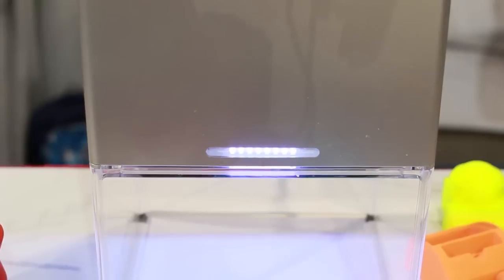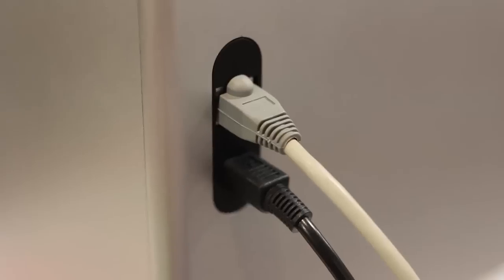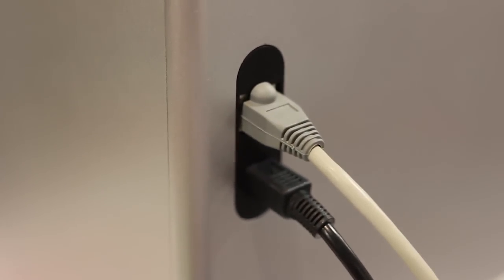Catching Up With Pirate3D on Life After Kickstarter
Anna Kaziunas France meets up with Pirate3D at CES 2014, the makers of the Buccaneer 3D printer. Details